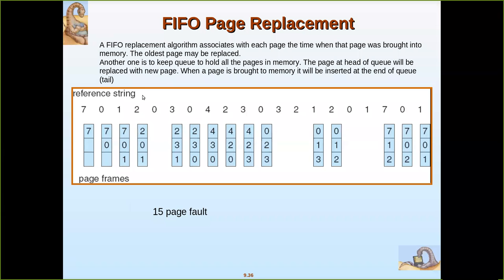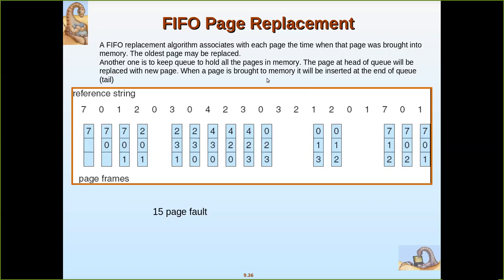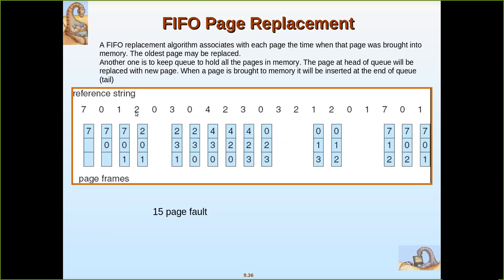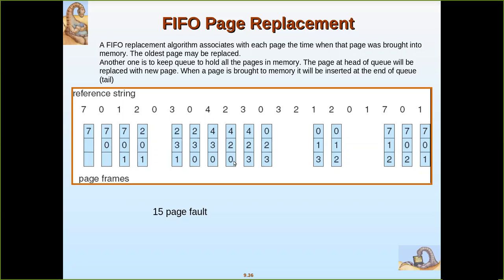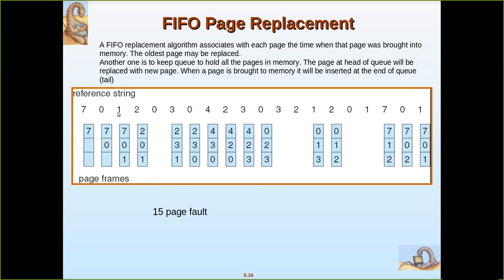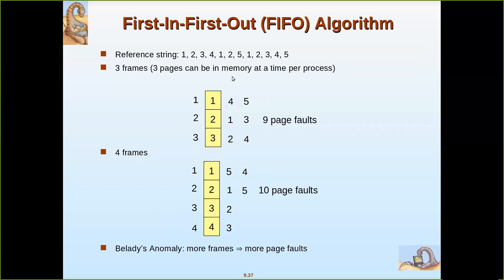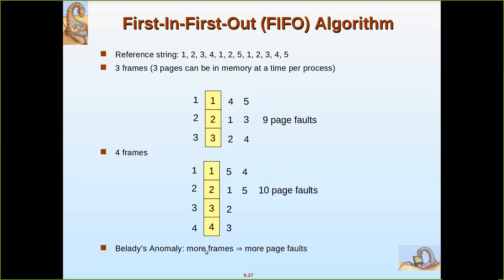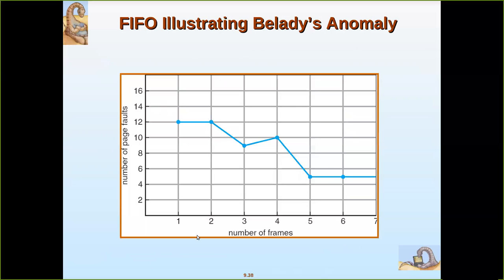pagereplacement fifo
Memory management- demand paging- page replacement algorithm- FIFO method